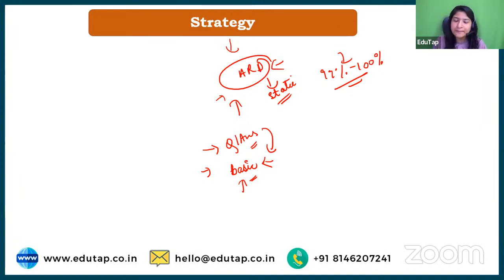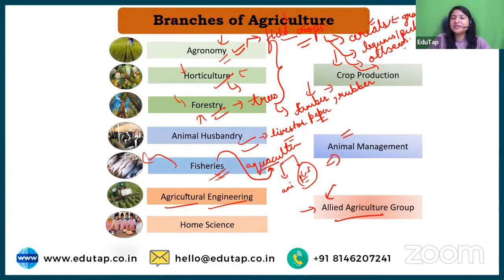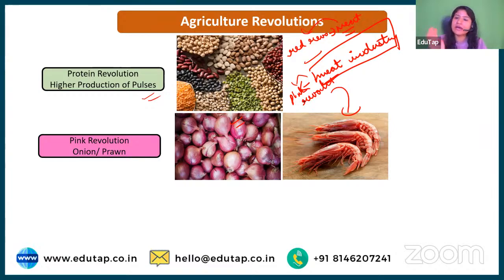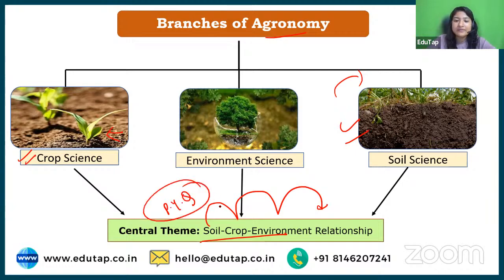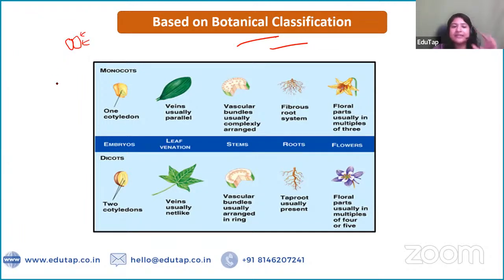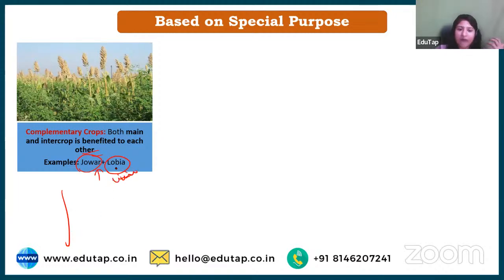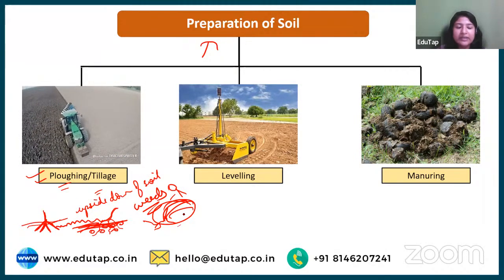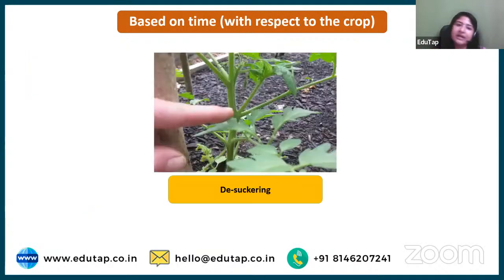NABARD Grade A 2023 LIVE Top Up Pack | NABARD Exam Online Coaching |ARD LIVE Revision Classes EduTap